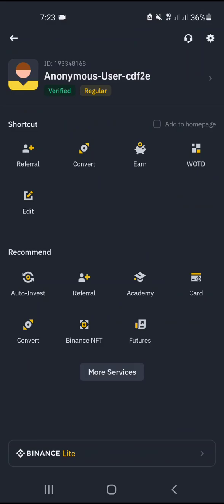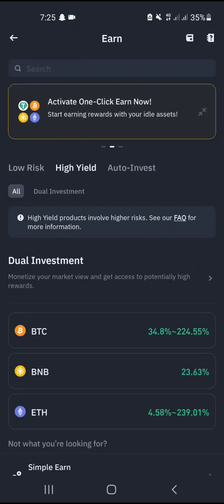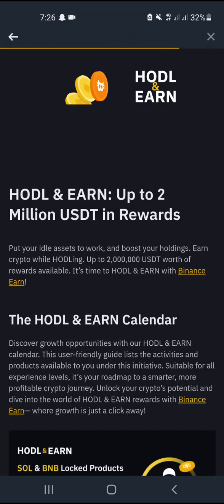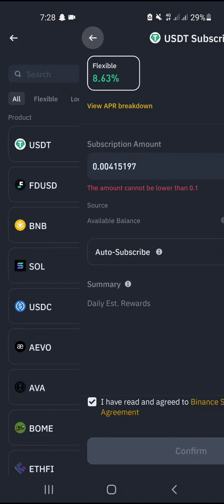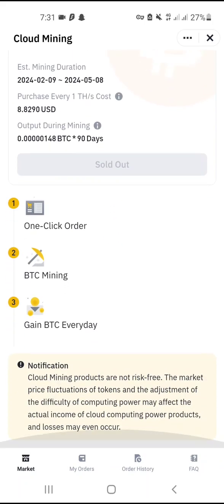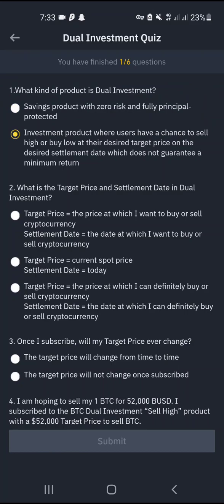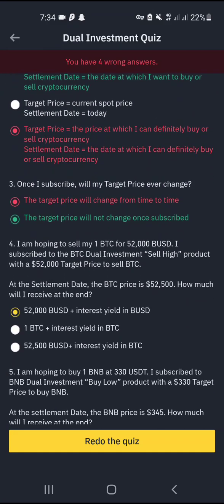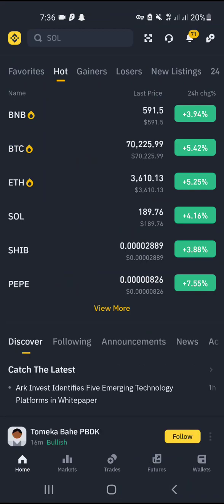How to Mine Bitcoin On Phone|| Best Mining Apps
In This Video I'll dive dip into tutorial About 'How to Mine Bitcoin On Phone|| Best Mining Apps